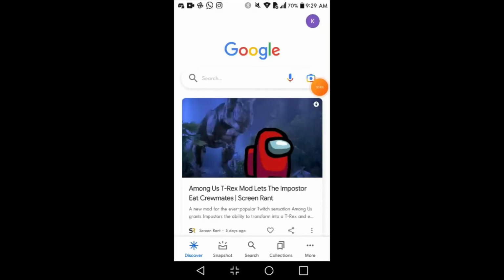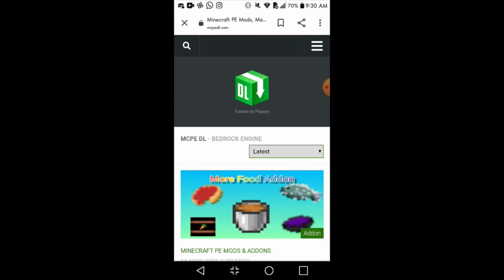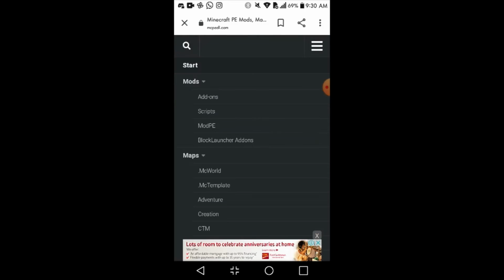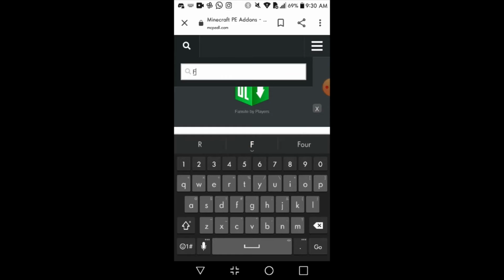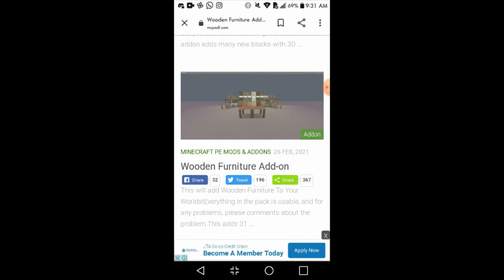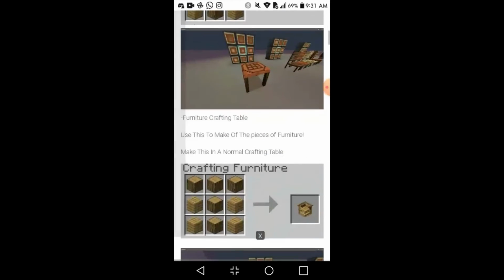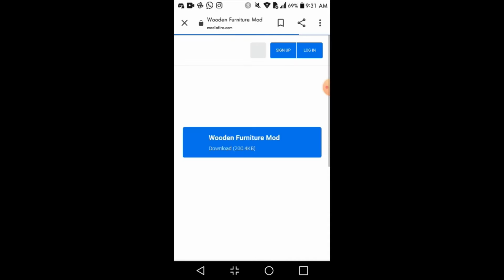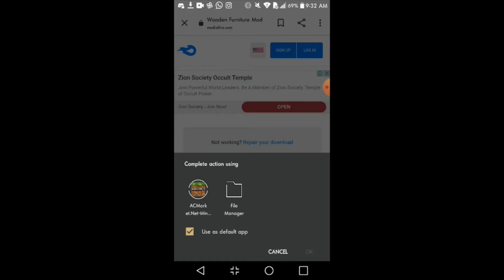how to get Minecraft mods and add on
im just going to post it so that anyone that didn't  see it can now see it